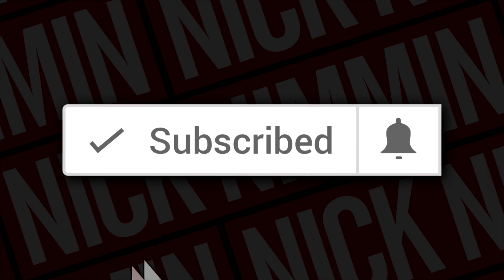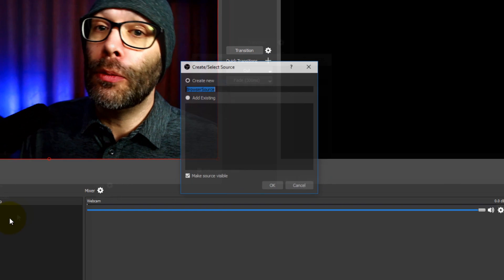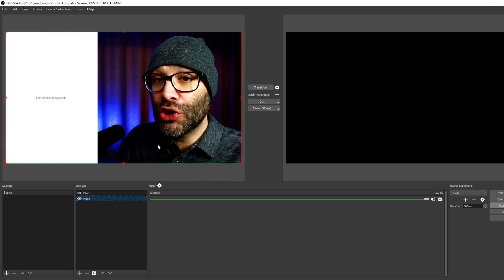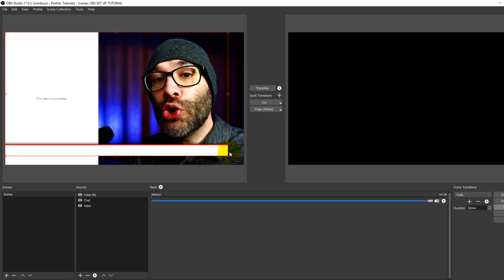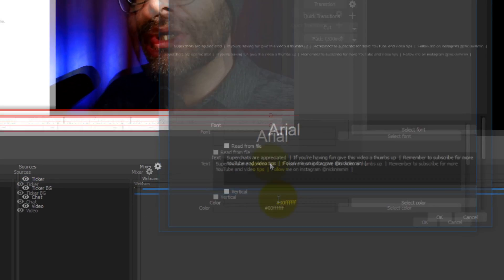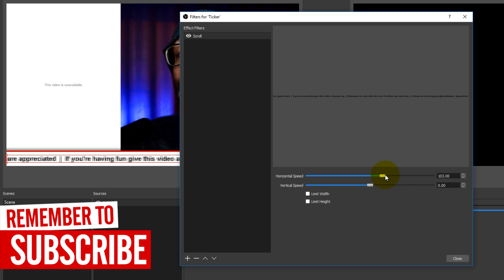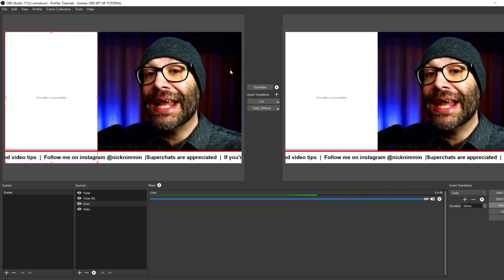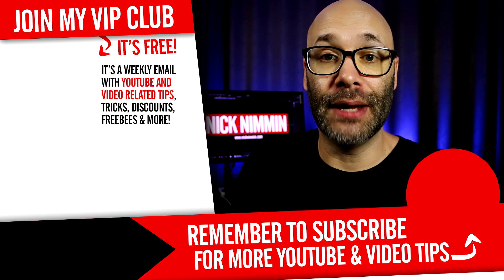OBS Tutorial: How To Add Chat To OBS Studio On YouTube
In this OBS tutorial I share how to add chat to OBS studio on YouTube. I also show how to add overlay graphics and scrolling text to keep your viewers informed about what's going on in your live stream.

You'll also learn how to add scrolling text in OBS studio and how to add OBS studio graphics to make your live stream look awesome.

If you have a topic you want me to make a video about use nicknimmin in the comments.

Video Summary:
Nick Nimmin shares a quick and easy way to add YouTube chat to OBS studio. He also shares how to add graphics and scrolling text for an amazing streaming experience.